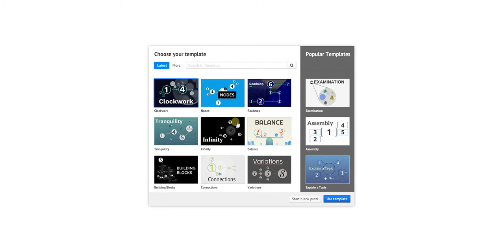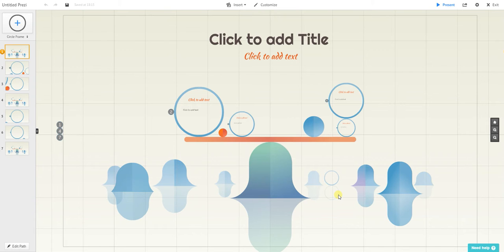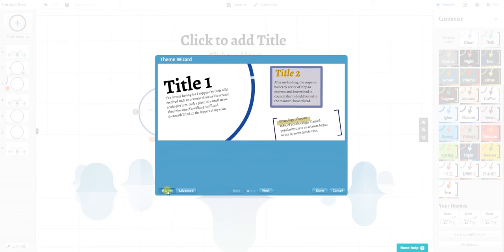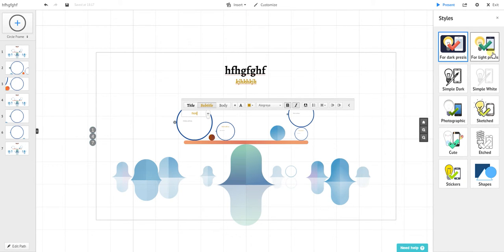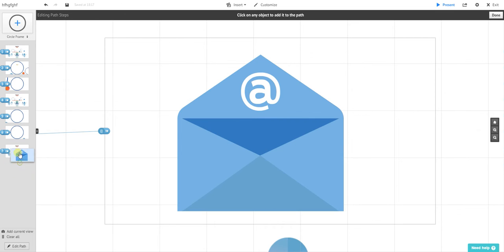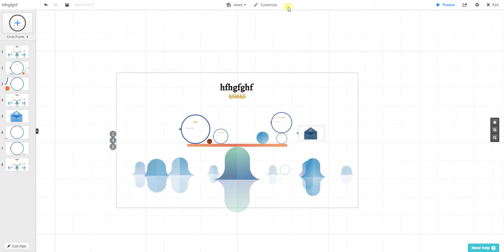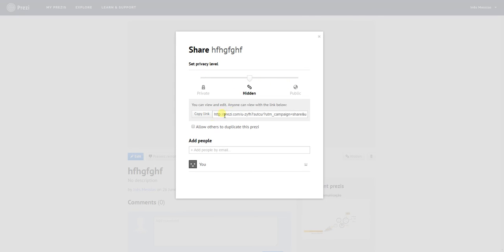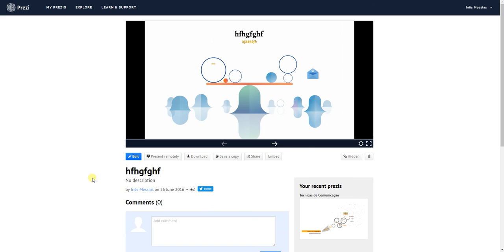Creating presentations with Prezi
This tutorial goes through the basics of using Prezi to create online presentations. The goal is to help teachers to start using this tool, at the classroom or for classroom.

To know more about the Erasmus+ Project that created these videos, please read our profile here on vimeo or visit Mobile-Tech